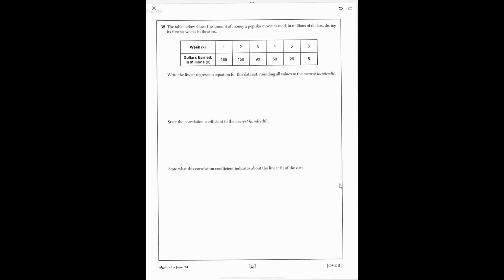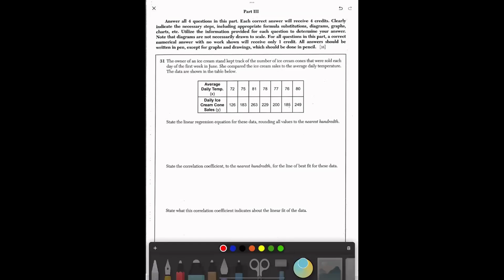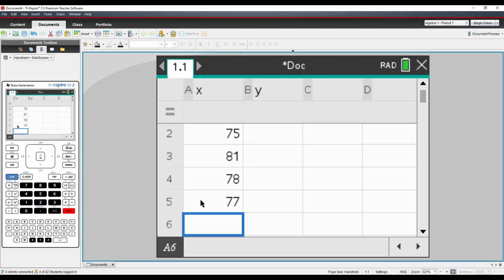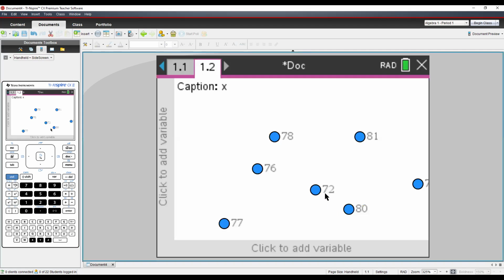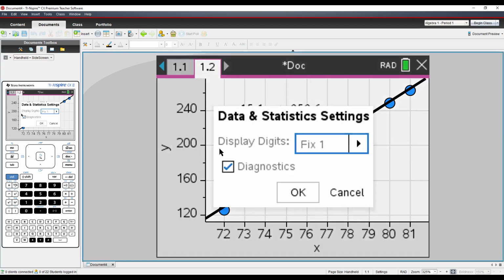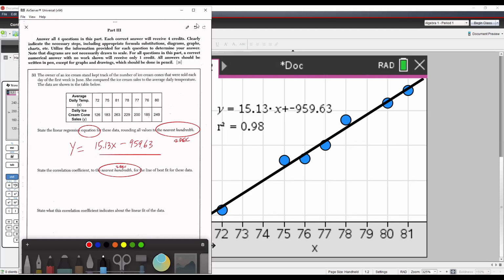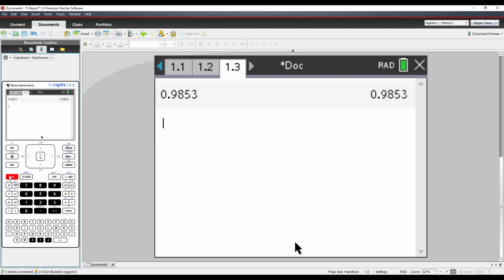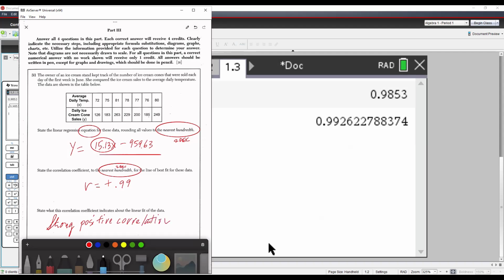Using the TI-Nspire to Find the Linear Regression and Correlation Coefficient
- This lesson teaches you how to find the line that best fits a set of data points using a TI-Nspire calculator.

- You will learn how to find the equation of the line and the correlation coefficient, which tells you how strong the relationship is between the data.

- You will also learn how to round numbers to the nearest hundredth.

Key Vocabulary:
regression (noun)
A way to find the relationship between two things, like how the temperature affects the number of ice cream cones sold.
Example Sentence: The scientist used regression to find the relationship between the amount of fertilizer and the size of the plants.

correlation (noun)
How closely two things are related, like how the temperature and the number of ice cream cones sold are related.
Example Sentence: There's a strong correlation between the amount of rain and the growth of grass.

coefficient (noun)
A number that tells us how strong the relationship is between two things, like the temperature and the number of ice cream cones sold.
Example Sentence: The correlation coefficient tells us how strong the relationship is between the two things.

linear (adjective)
A straight line, like the line that shows the relationship between the temperature and the number of ice cream cones sold.
Example Sentence: The graph showed a linear relationship between the number of hours studied and the test score.